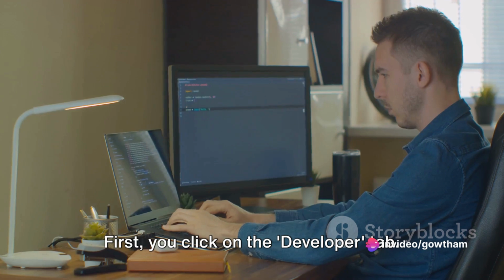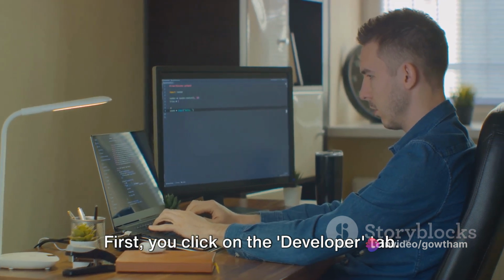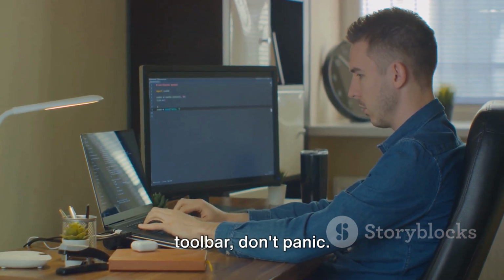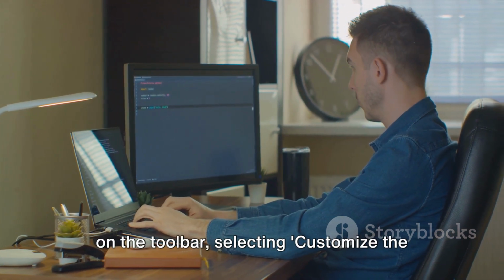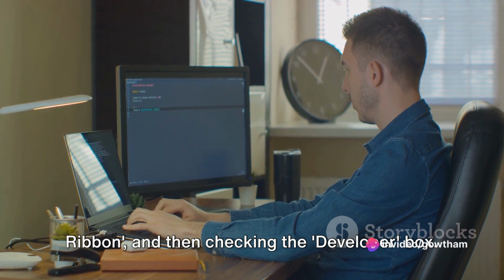Mastering MS Excel Automation in 10 minutes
Detailed explanation about MS Excel automation @gowthamvlog3838